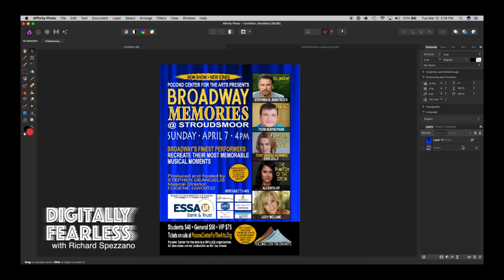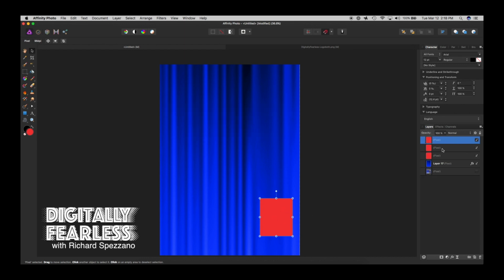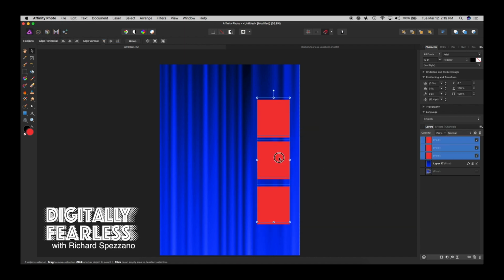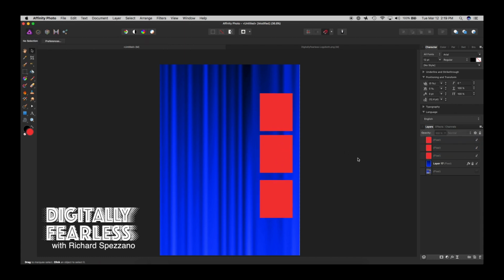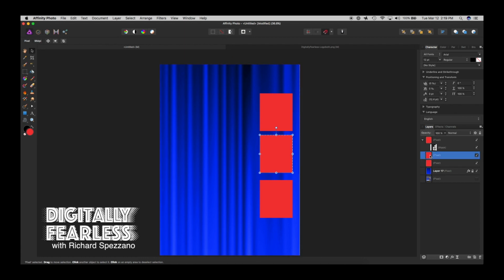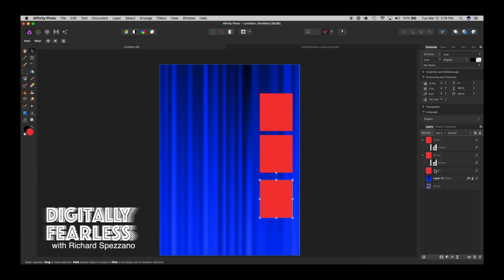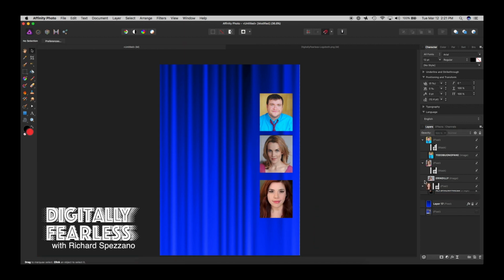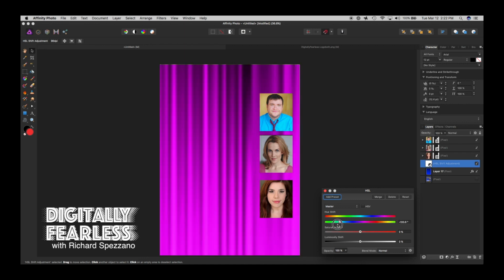Create a template in Affinity Photo for repeat projects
Create placeholders for your graphics when you need to repeat a project often.  This can easily be done in Affinity Publisher, but what if you only have Affinity Photo? Watch the video and see how it is done.

My favorite Printer for photos:
Canon Pixma Pro 100 printer